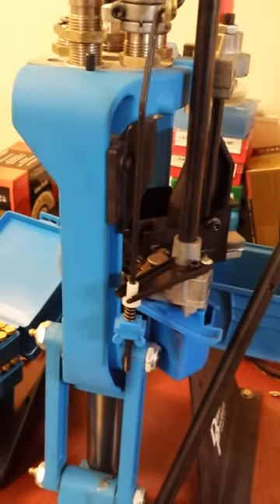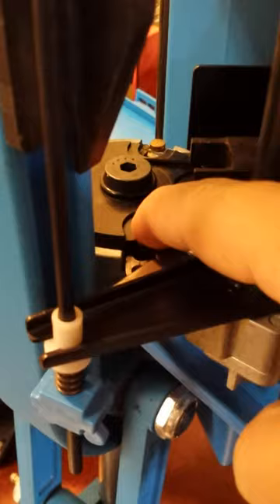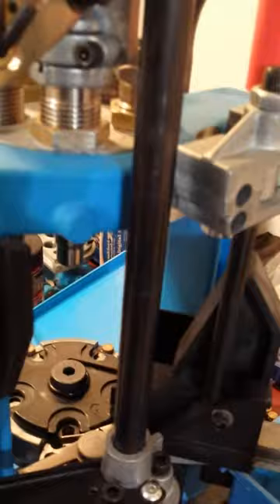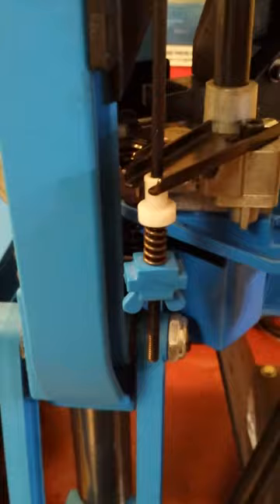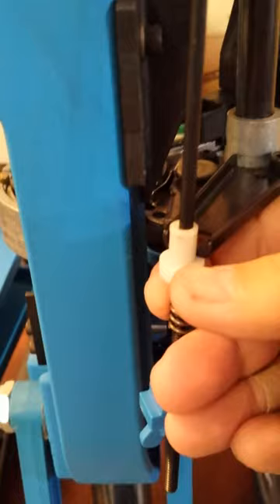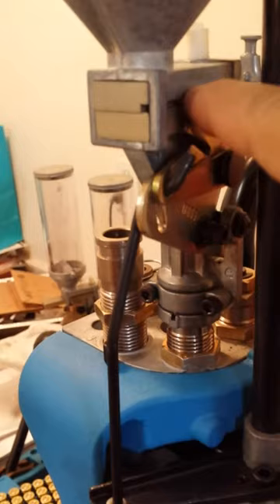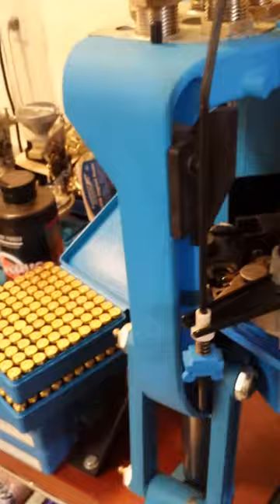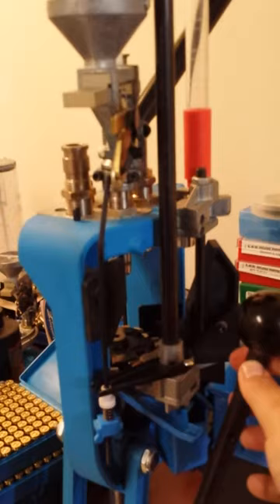Dillon XL650 how the powder system operates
A description about how the powder charge system works on the XL650 and how the linkage and Delrin bushing works within that system. Note that the bushing pops in from the underside. If it requires a significant amount of force, some light sanding should allow it to pop into place.

When you look at the powder hopper, you'll notice that I store used dryer sheets in there. This helps cut down on the static charge, allowing the powder to flow very freely. When I get a new hopper, I wipe it down completely with once used sheets and then store the sheets inside. This also works for your powder pan that you use with your scale.